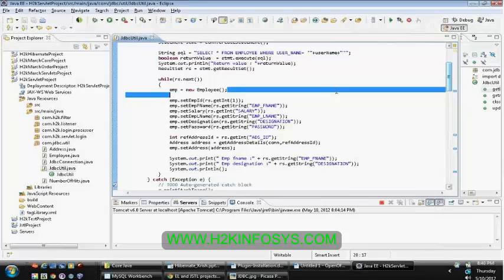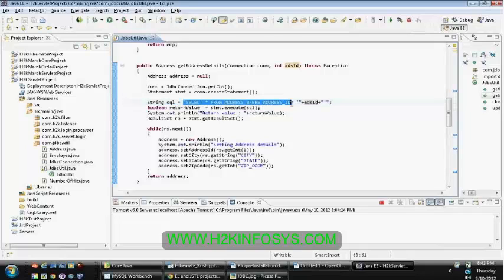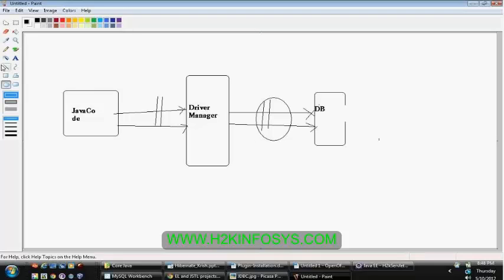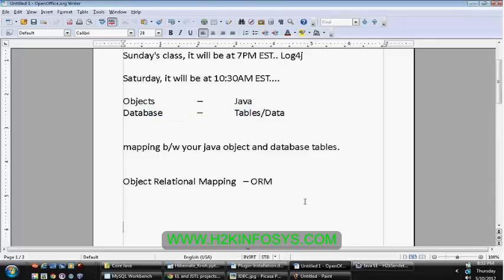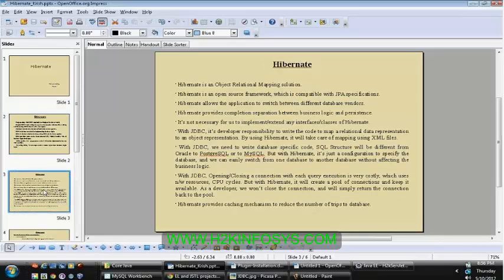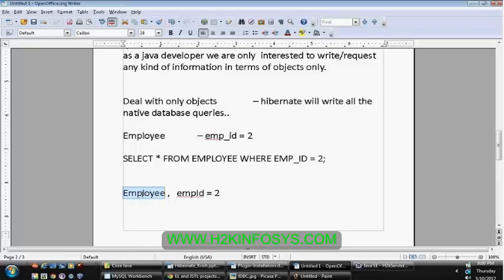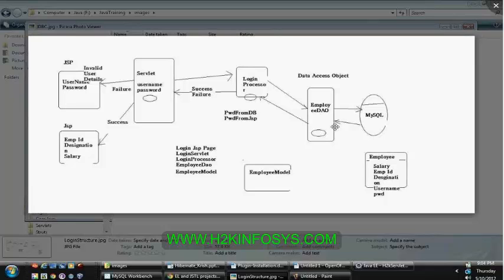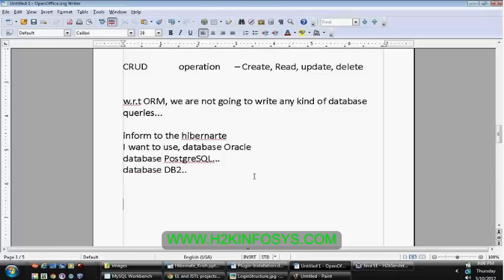Hibernate | Core Java | Java interview question | best Java Training course services H2K infosys